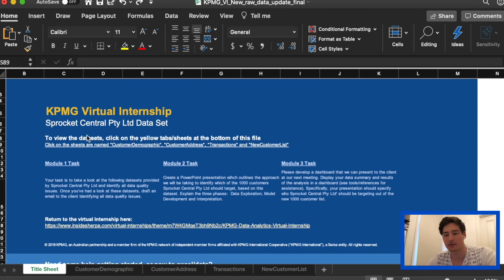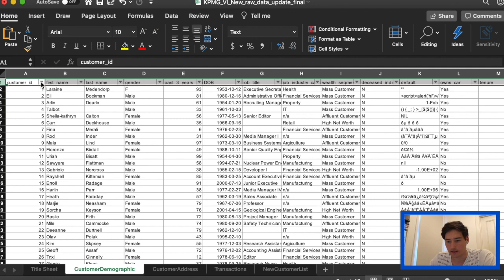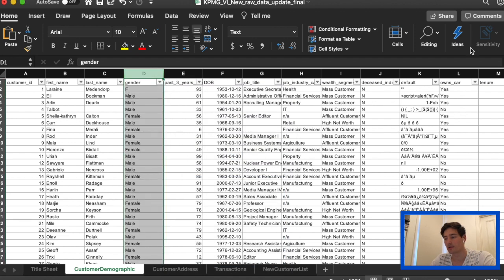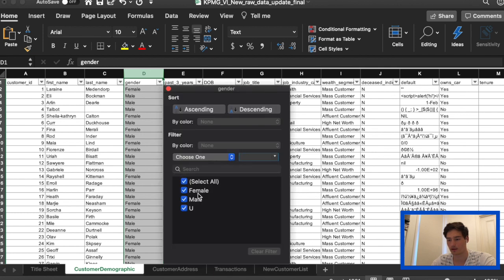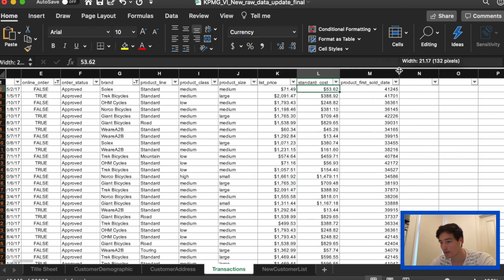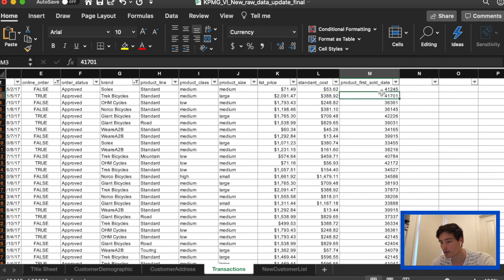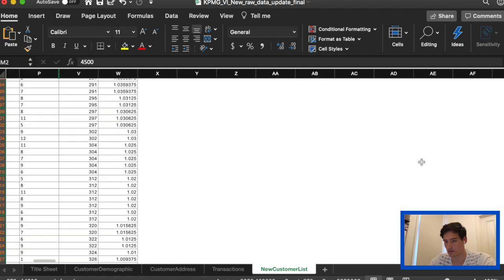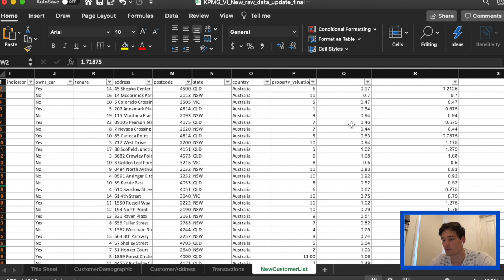KPMG | VIRTUAL INTERNSHIP MODULE 1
This is my run through of Module 1 of the KPMG Virtual Internship. Using excel and some basic filtering I go through the process of solving some data quality issues -- in preparation for further data analysis.

If you found this helpful, please let me know. I will be working on releasing my work for Module 2 soon. I will also be working on an email draft shortly, so let me know if you would like to see my proposed email in a future video.

If the KPMG Virtual Internship is news to you I suggest you take a look here: